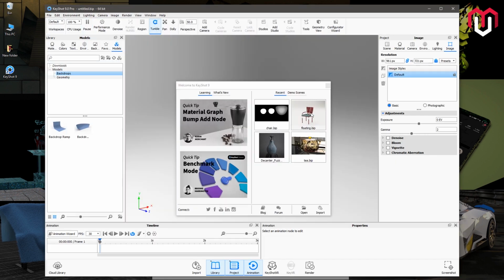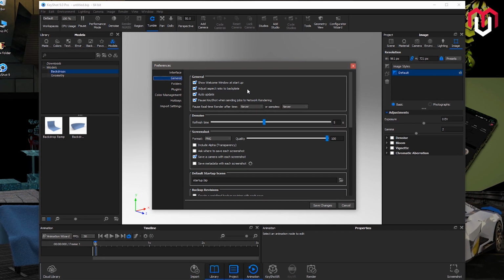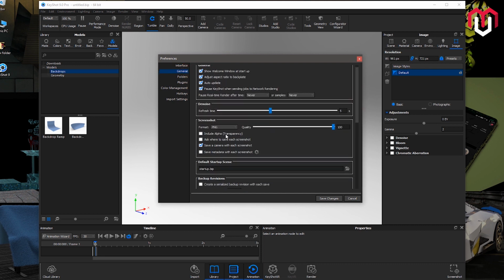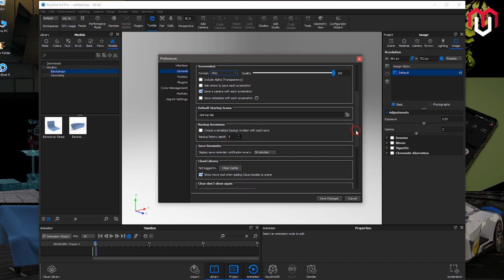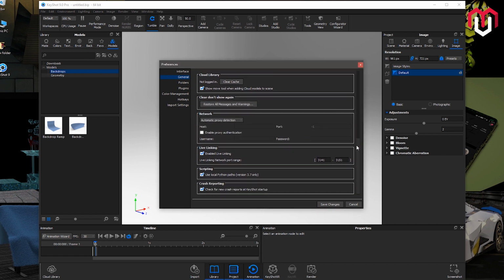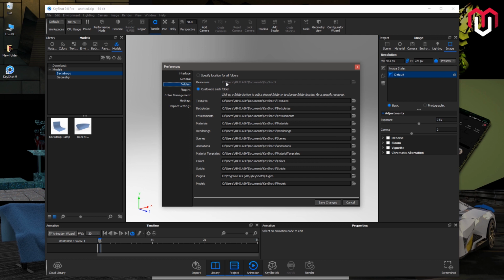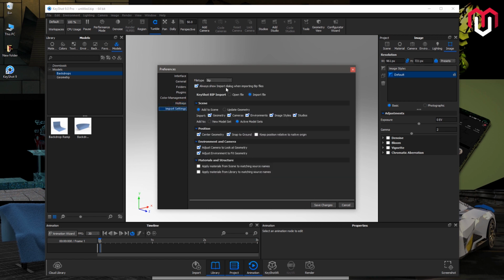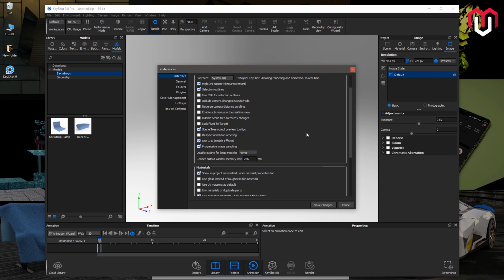Preferences Episode #2.1 Keyshot Tutorial Series beginner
For the best sound quality, try earphone/headphone. There's a whole series coming!

This episode covers all the setting available in keyshot from interface to snapshots, everything is covered in this video.